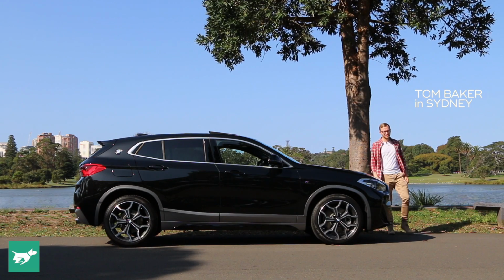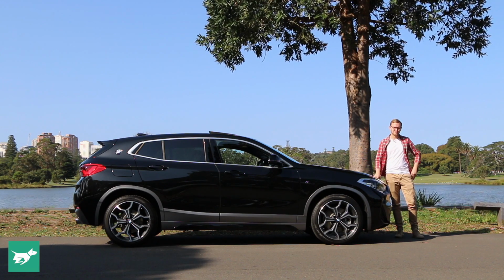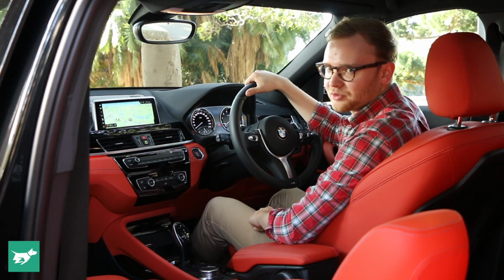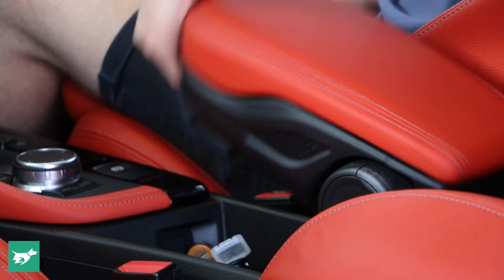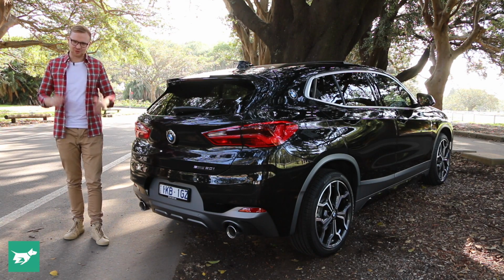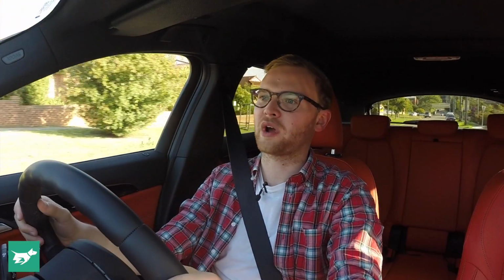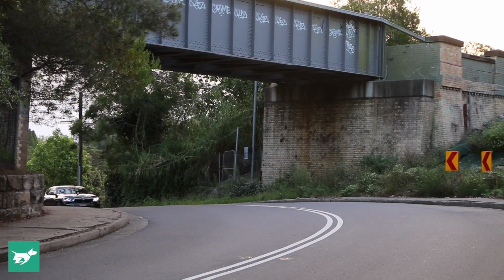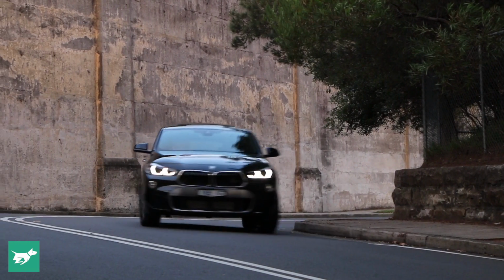BMW X2 2018 review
The BMW X2 is a new compact SUV to compete with the Audi Q2 and Mini Countryman. But does it drive like a true BMW? And what about those distinctive lines? Is the X2 the best luxury city SUV? Tom hangs out with an X2 sDrive20i to find out.

What do you think of the X2? Is this an SUV you'd consider?

Covers the interior, back seats, boot and driving the BMW X2 2018 / 2018 X2.

READ our detailed Australian car review of the 2018 BMW X2 sDrive20i SUV